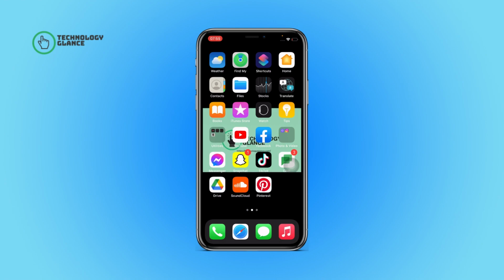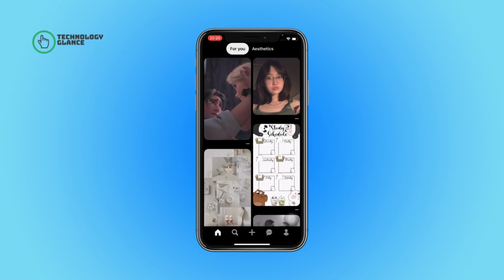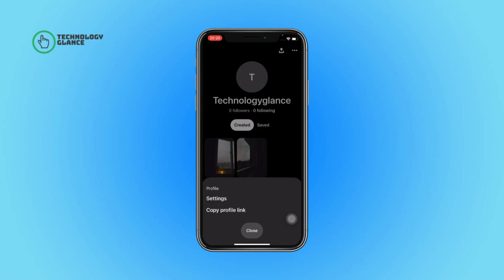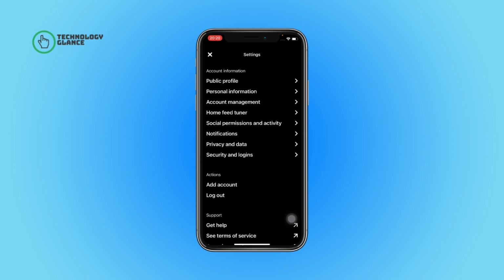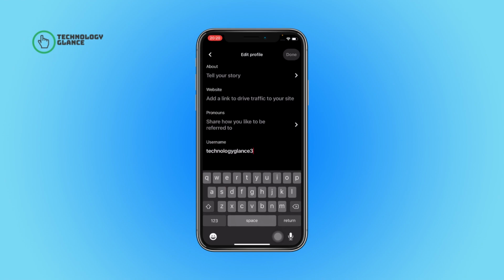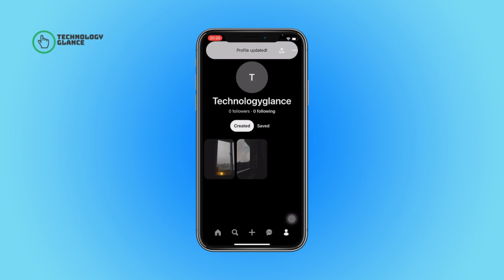How to Change Your Username on Pinterest: A Step-by-Step Guide | Technologyglance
Welcome to this tutorial on how to change your username on Pinterest!

In this video, we'll show you step-by-step how to change your username on Pinterest. Your username is the name that appears on your profile and is what others use to find and follow you on Pinterest. If you've changed your name, rebranded your business, or simply want a new username, then this tutorial is for you!

We'll start by showing you how to log in to your Pinterest account, and then we'll guide you through the process of changing your username from your account settings.

Changing your username on Pinterest is quick and easy, and it's a great way to refresh your profile and make it more personalized. So if you're ready to change your username on Pinterest, then let's get started! Watch this video and learn how to change your username on Pinterest today!

User
generate youtube title
ChatGPT
"How to Change Your Username on Pinterest: A Step-by-Step Guide"